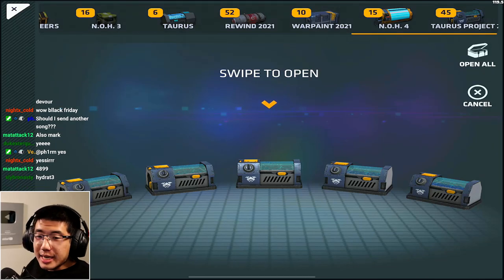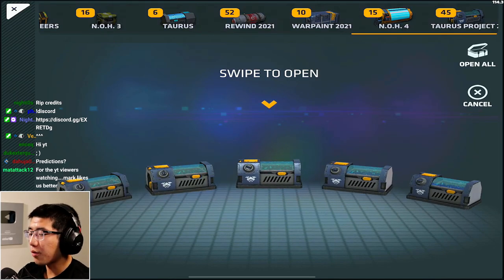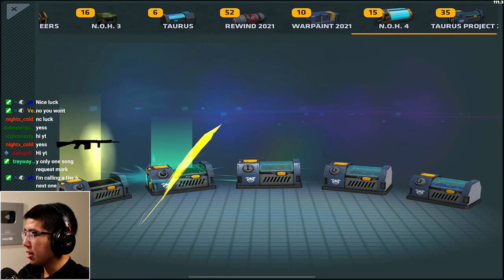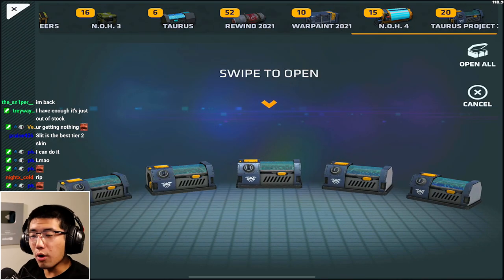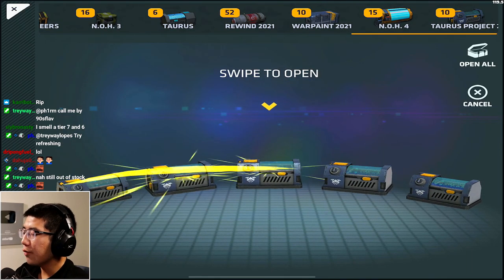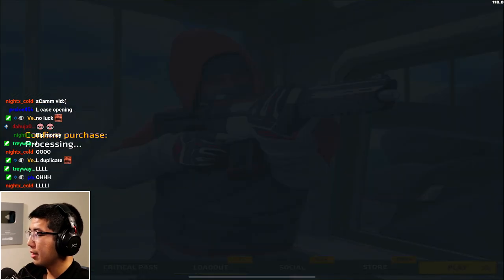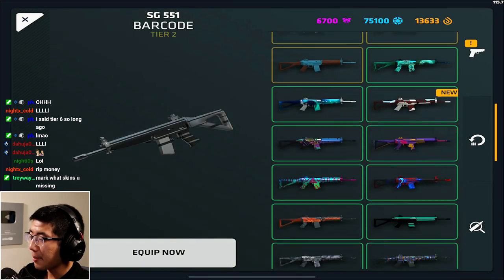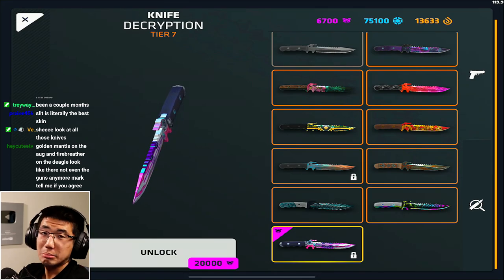I opened 49 Taurus Project cases - here's what I got.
Gotta get something